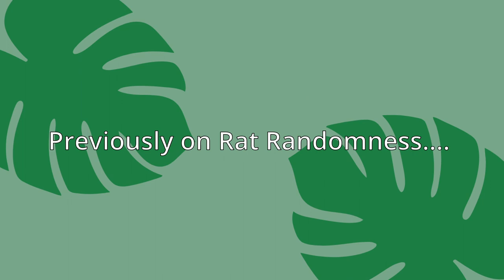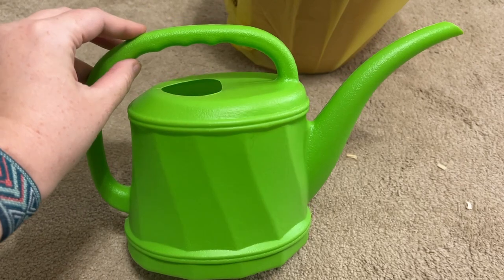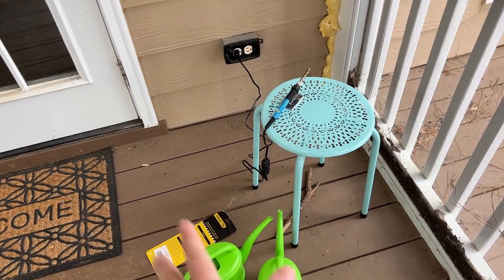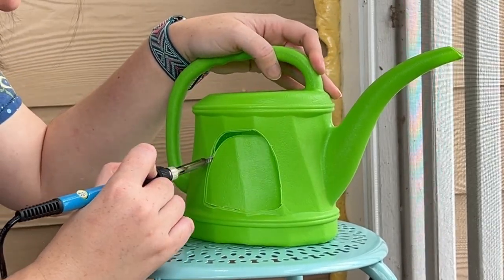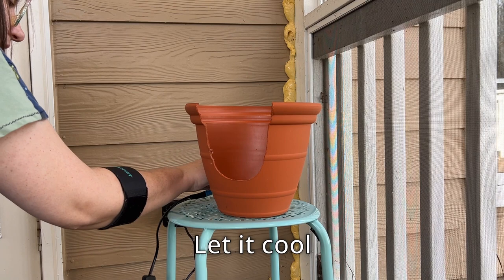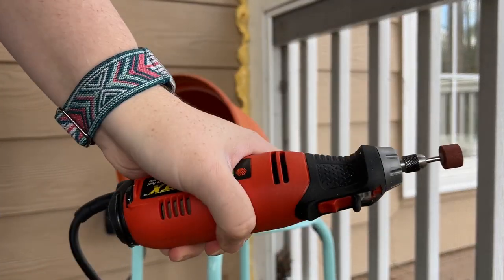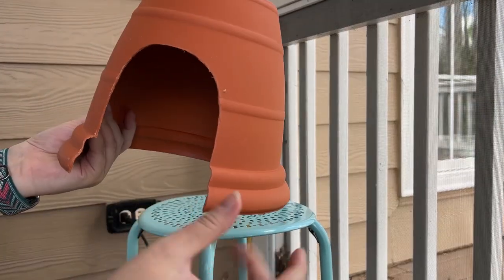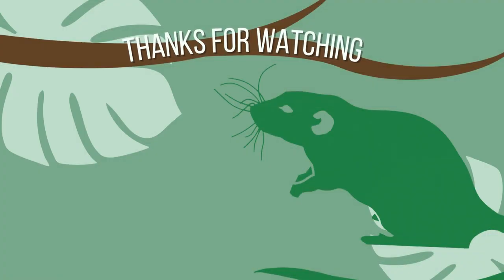Naturalistic Hides |Cage Decor for Pet rats| DIY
Naturalistic decor your thing? I've got a simple DIY for you! Cute hides for in your rat cage that fit the naturalistic decor just right. ;)
In this video we use a hot knife to make a plant pot and watering can into a hide for small animals.